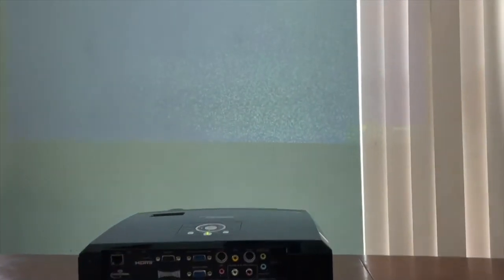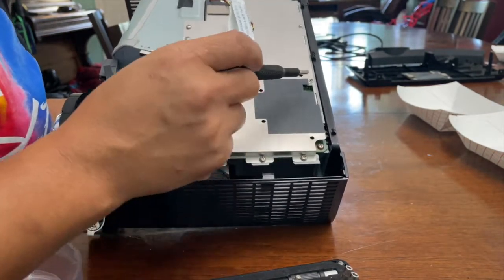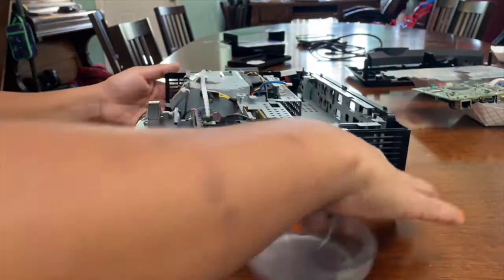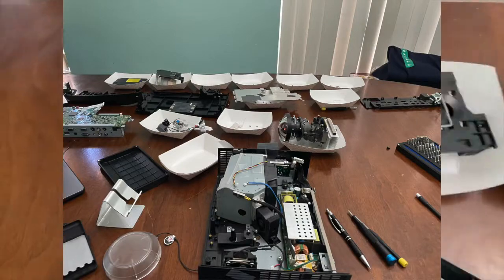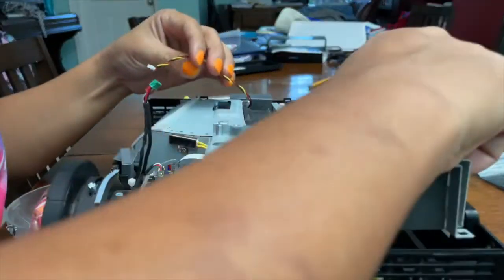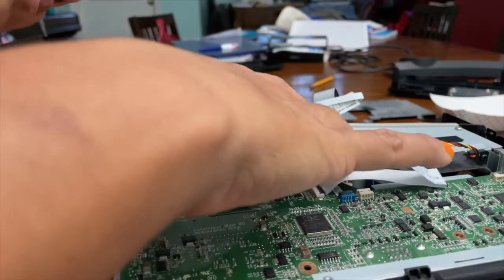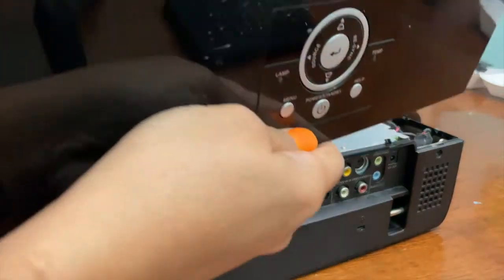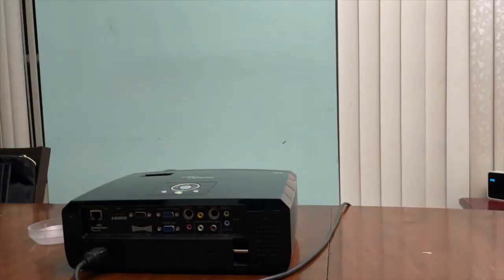Optoma Projector Repair | Failed DMD Chip | White Specks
Optoma Projector

DMD Chip

Thermal Pad 1.0mm